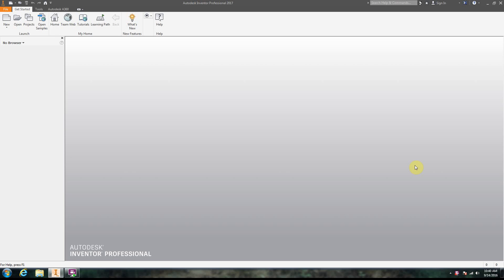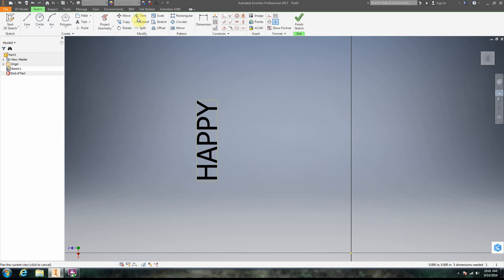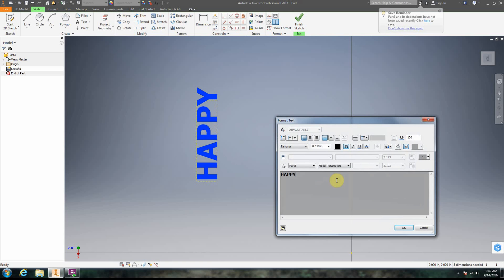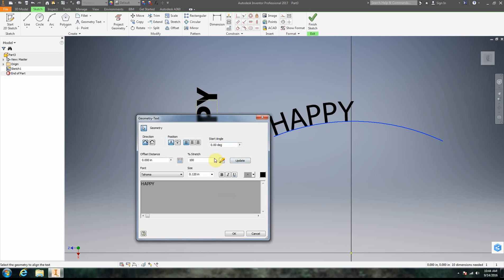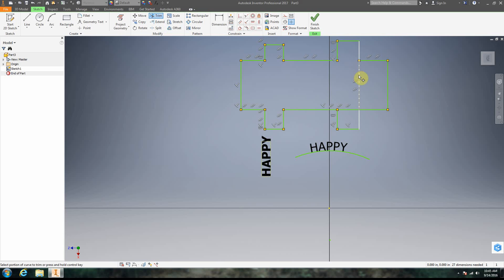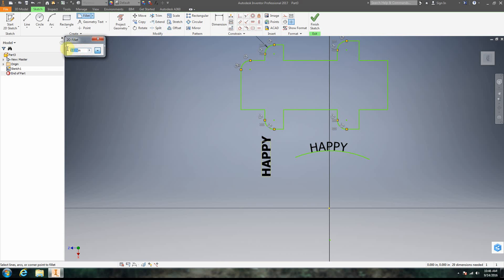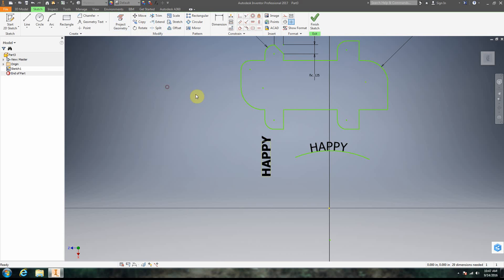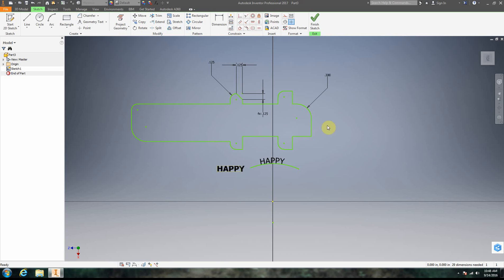AutoDesk Inventor 2017 : 04 : Advanced 2D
Review of Advanced 2D  Fillet, Chamfer, Trim, Move in Autodesk Inventor 2017.